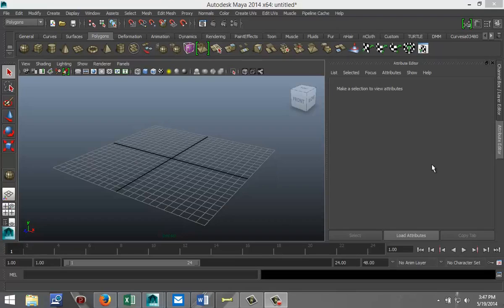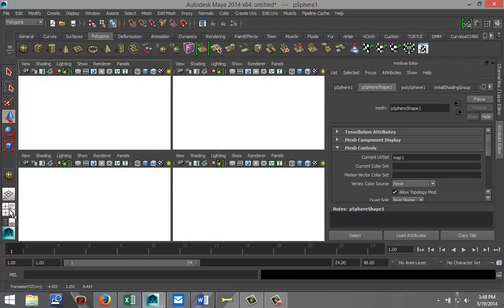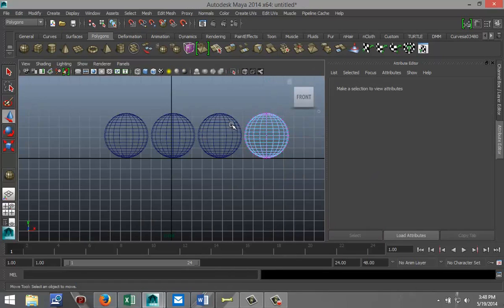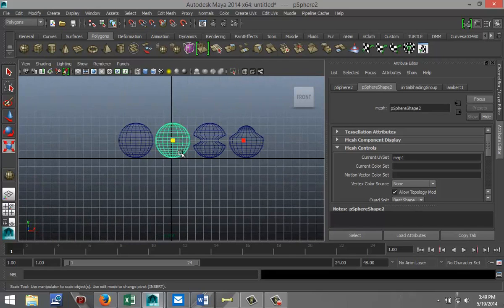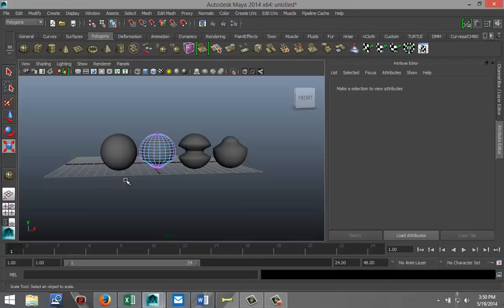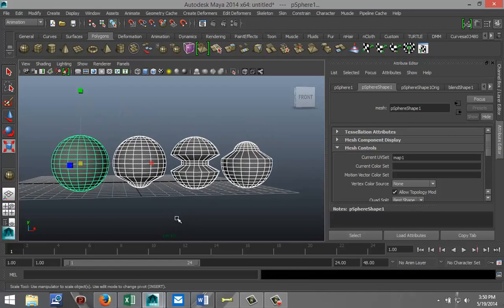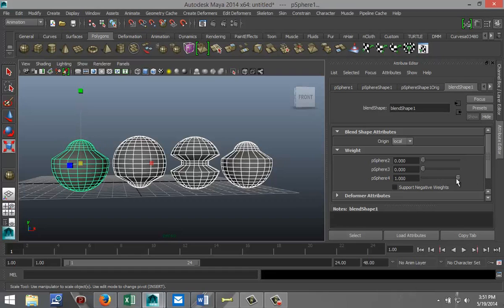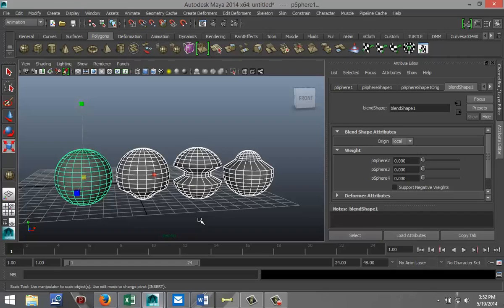Maya Tutorial for Beginners - Blend Shapes Deformer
What are Blend Shapes?

Blend shape deformers let you change the shape of one object into the shapes of other objects, deforming a surface into the shapes of other surfaces. You can use blend shapes with the same or a number of vertices (or CVs). In character setup, a typical use of a blend shape deformer is to set up poses for facial animation.

Unlike other deformers, the blend shape deformer has an editor that lets you control all the blend shape deformers in your scene. You can use the editor to control the influence of the targets of each blend shape deformer, create new blend shape deformers, set keys, and so on.

When creating a blend shape deformer, you identify one or more objects whose shapes you want to use to deform the shape of some other object. Objects whose shapes you want to use to deform the shape of another object are called target objects, and the object being deformed is called the base object.

If you enjoyed this tutorial make sure you check out Mike's social media / website on the following links: